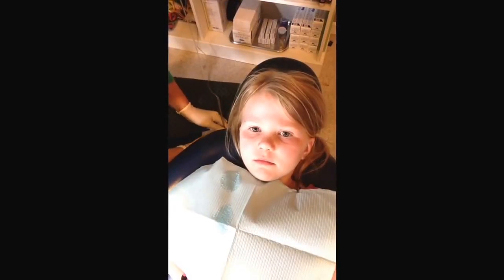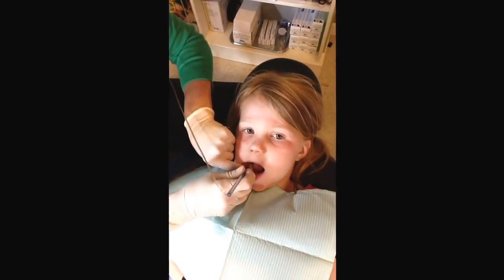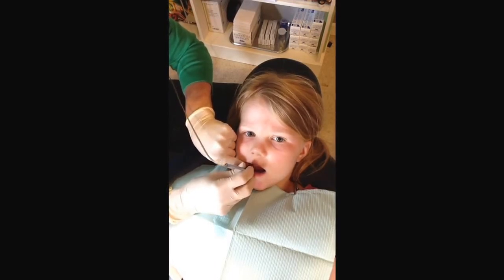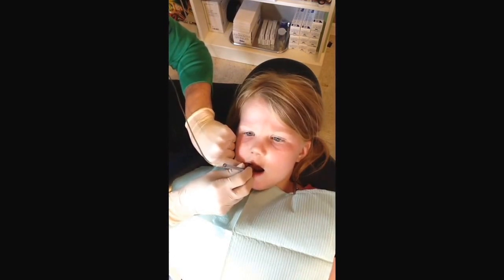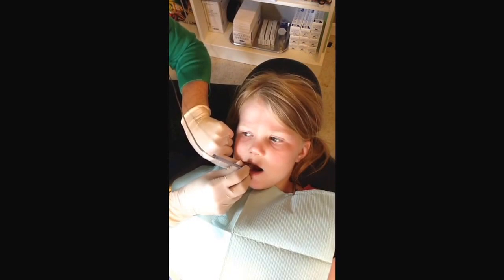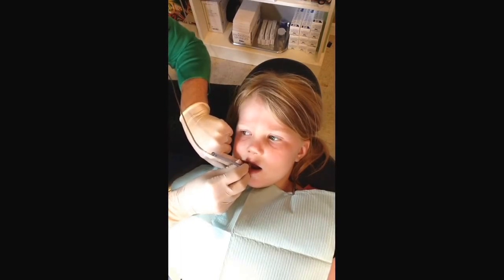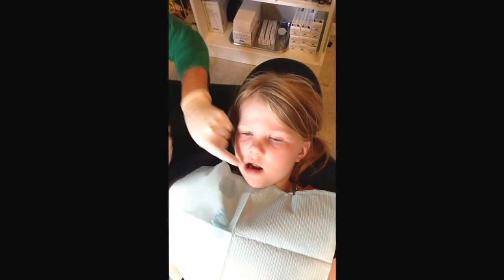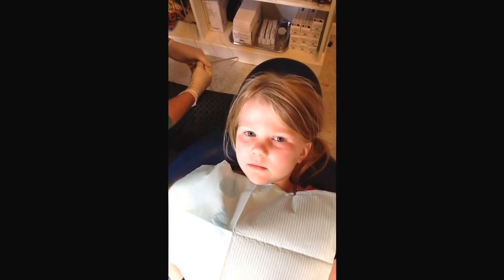Computerized anesthesia for a 5yr old